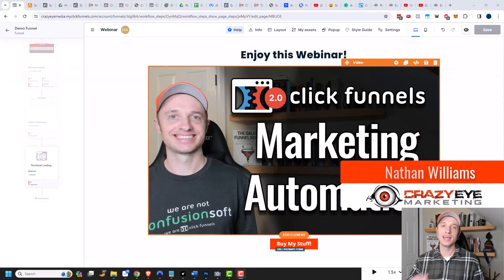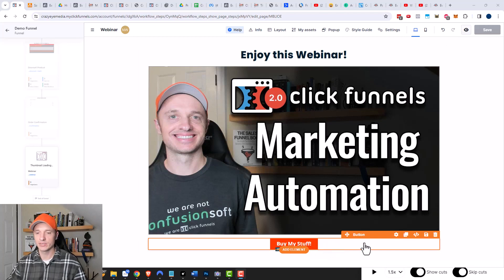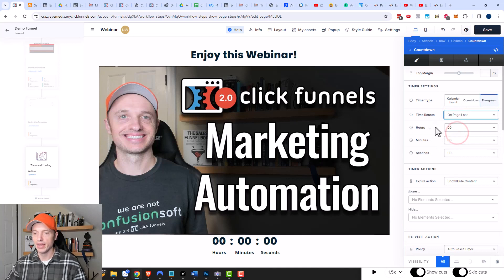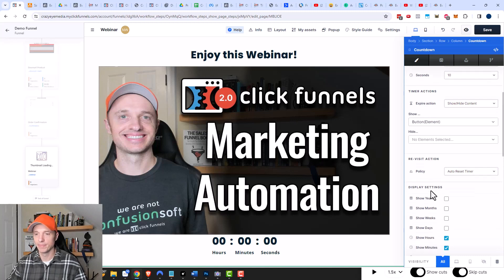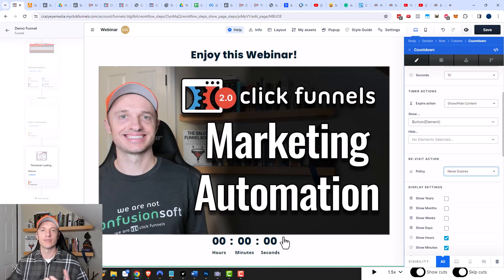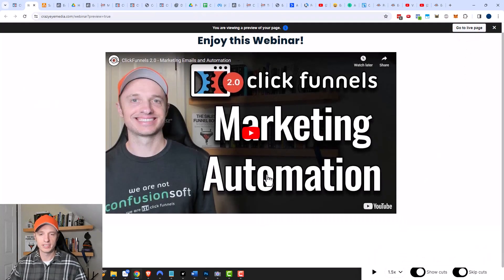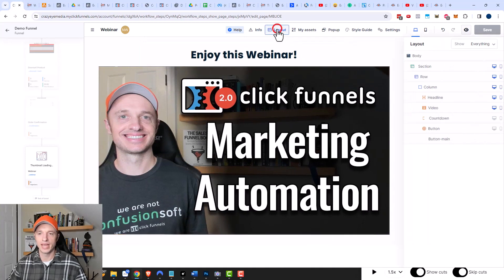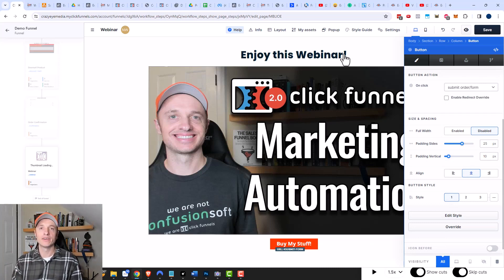ClickFunnels 2.0 - Time Delayed Elements that Stay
Tutorial shows you how to create Time Delayed Elements on your ClickFunnels 2.0 pages so you can have an element like a button, or a row, or a section appear after a set amount of time!